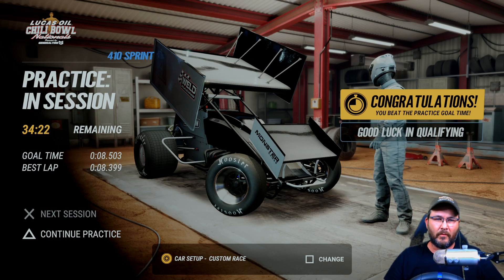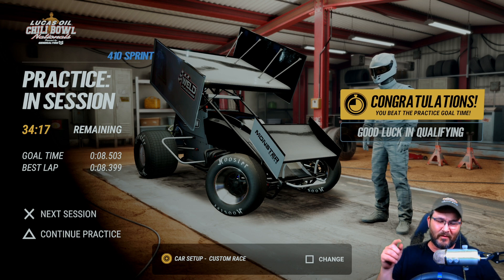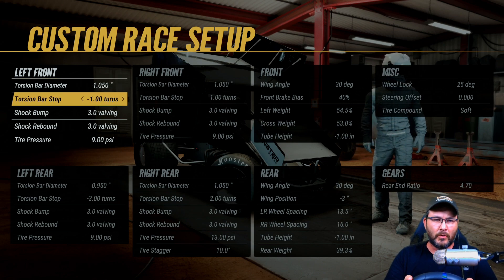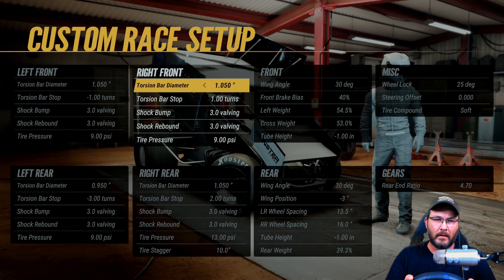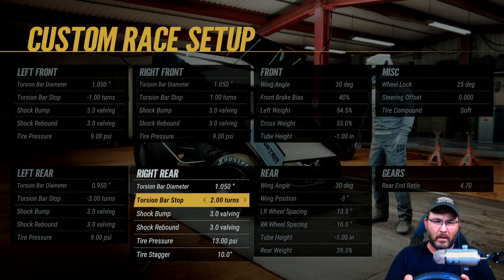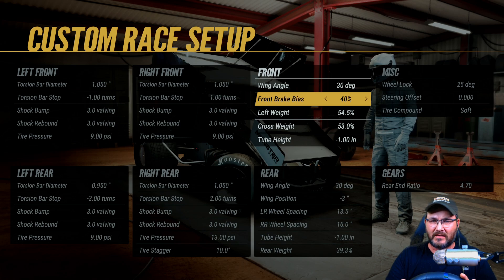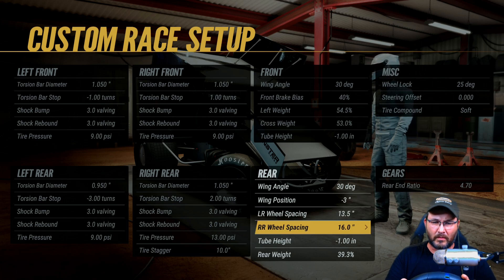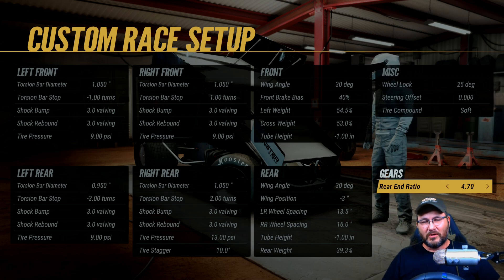Chili Bowl Custom setup for the 410 Sprints World of Outlaws Dirt Racing 24